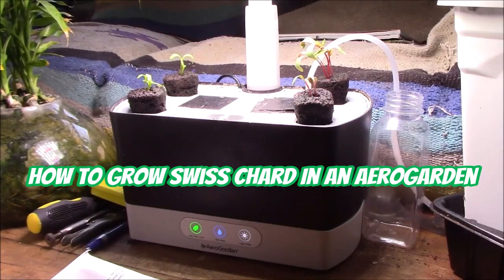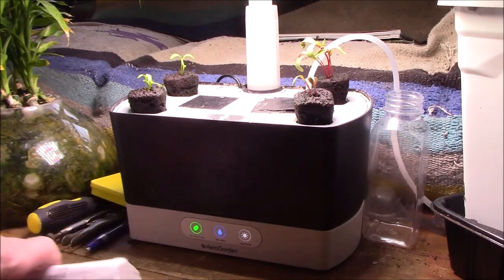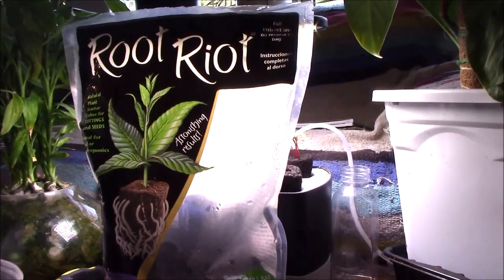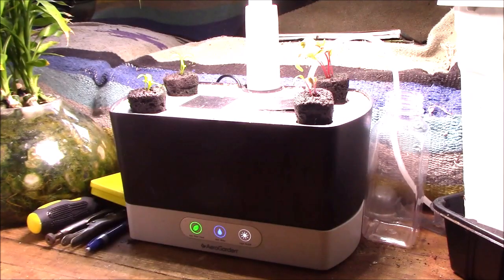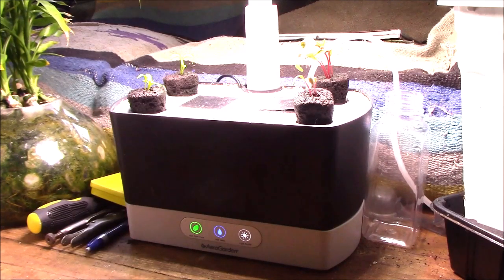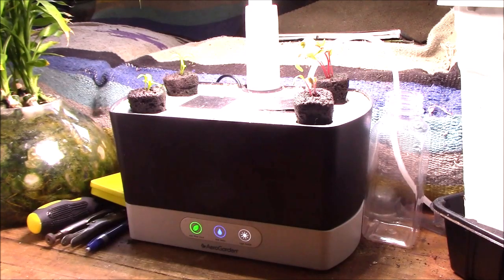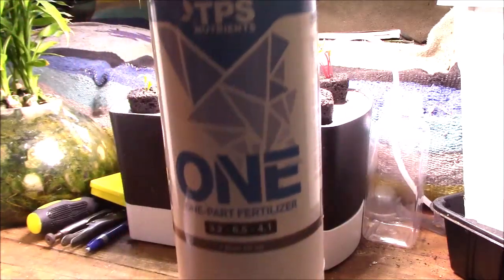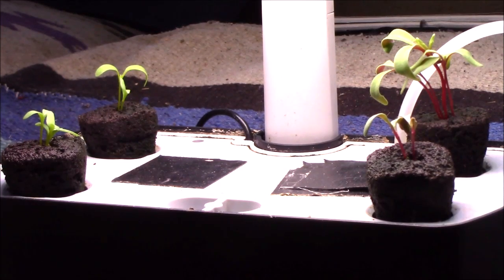How To Grow Swiss Chard In An AeroGarden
Learn How To Grow Swiss Chard In An AeroGarden! In this video, I'll show you how to plant Rainbow Swiss chard seeds, care for your plants, and enjoy a continuous harvest of fresh greens.

Perfect for beginners and experienced indoor gardeners. Topics covered:
- Choosing Swiss chard seeds
- Setting up your AeroGarden
- Feeding and caring for your plants
- Harvesting tips